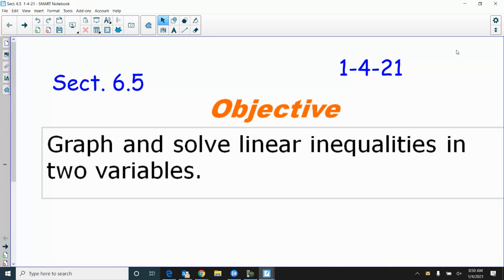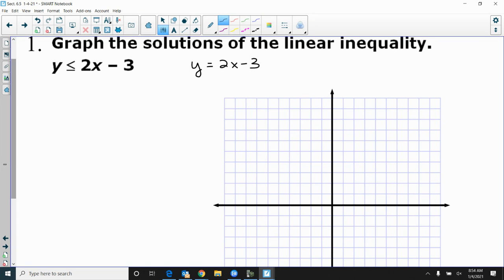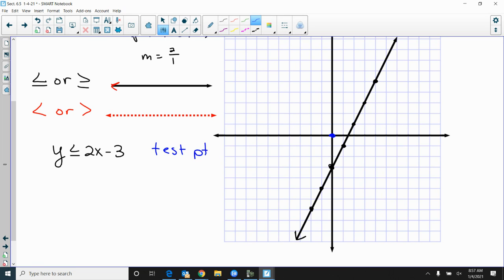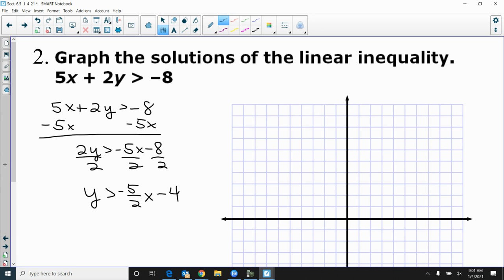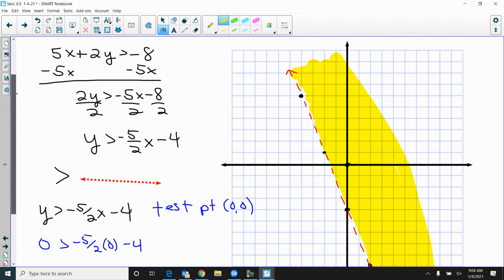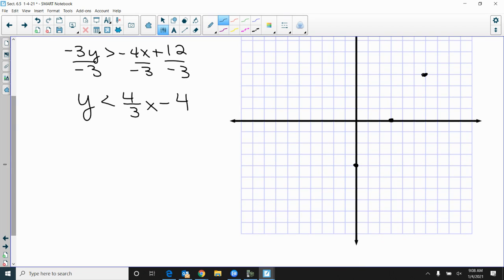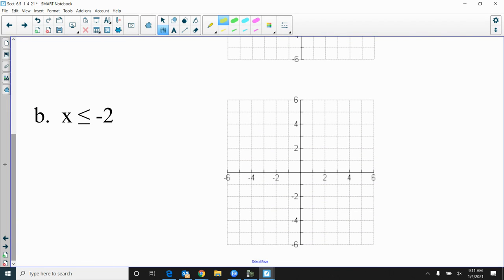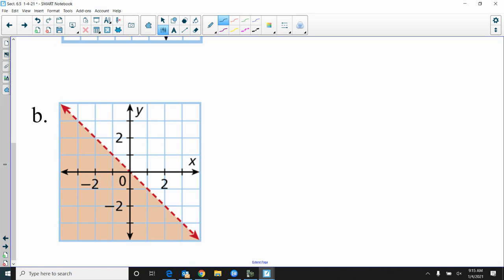Sect. 6.5: Jan 4, 2021